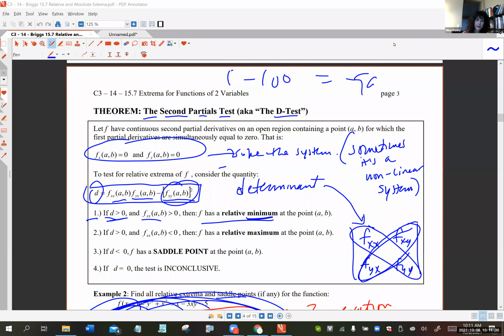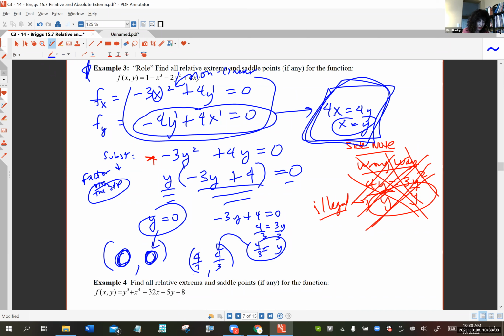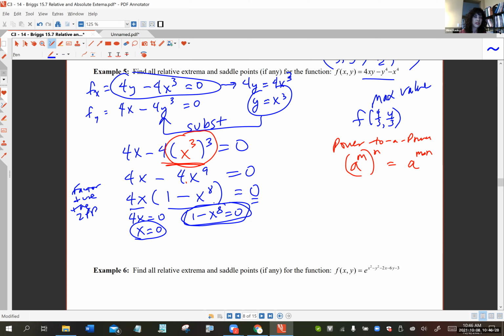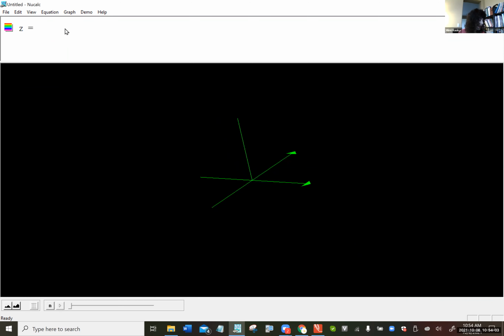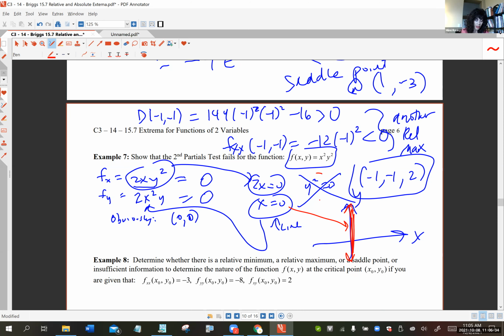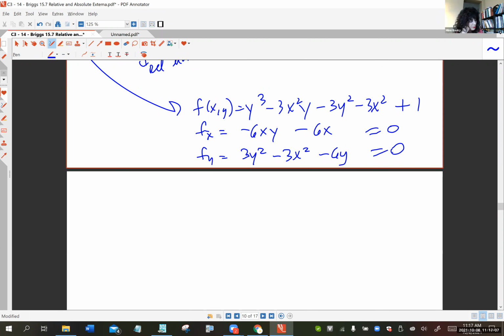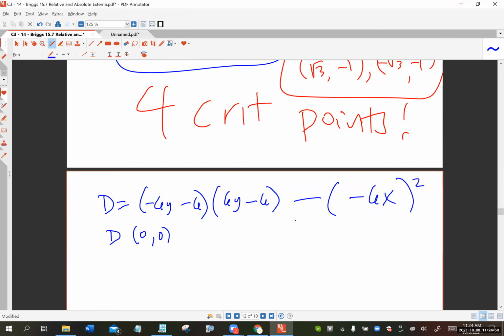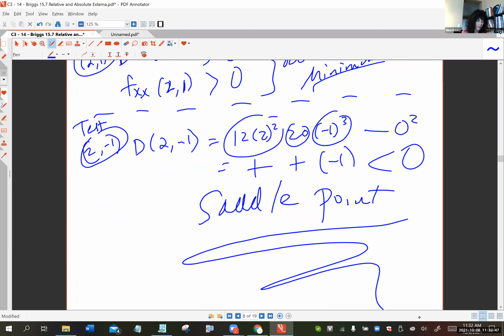Math 252 FA 21Day #19 Relative Extrema Part 2